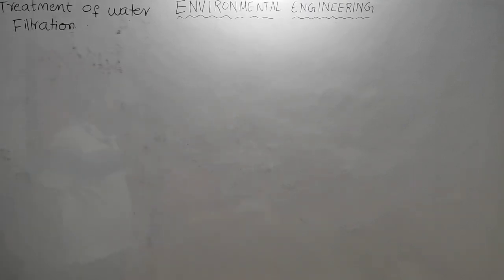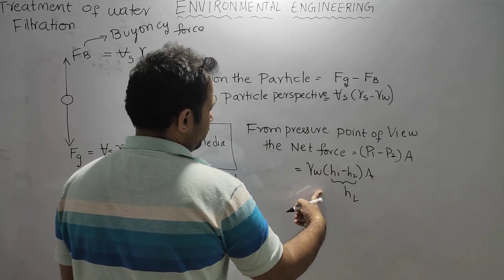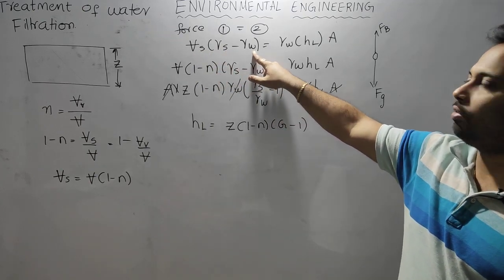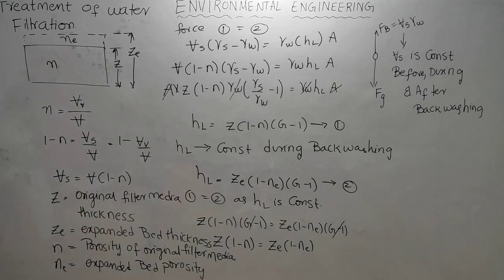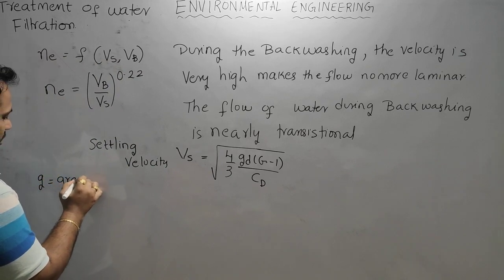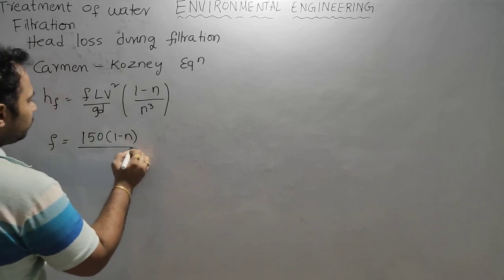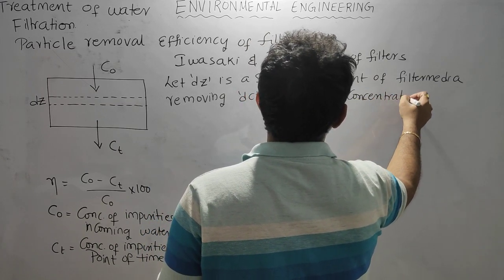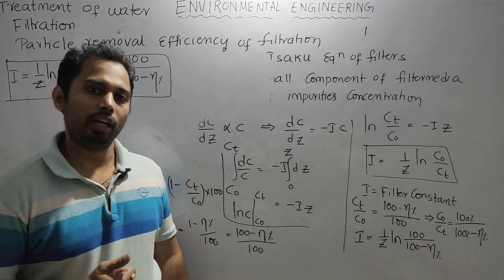EE Lec 28